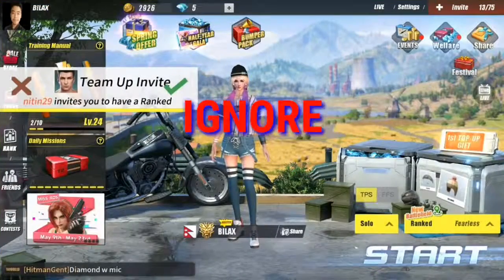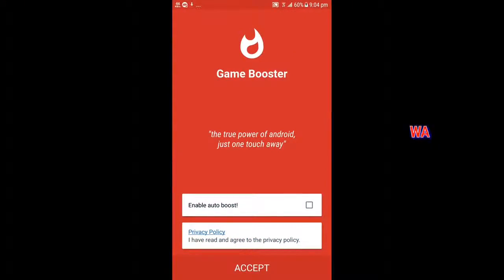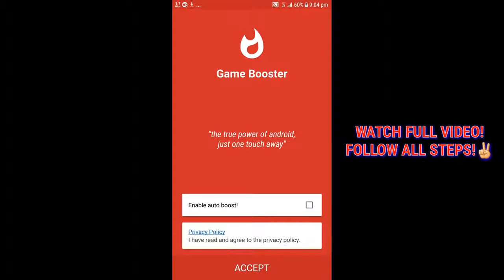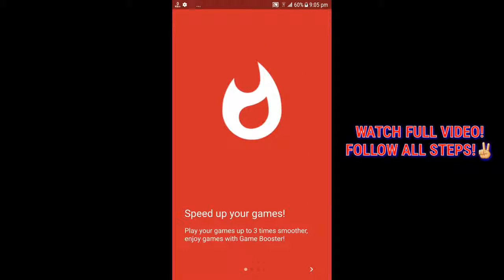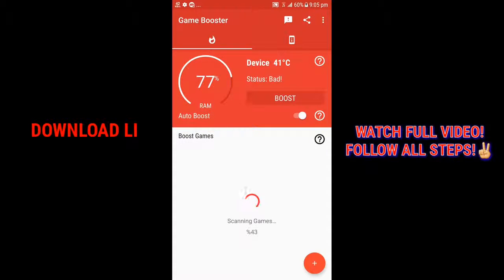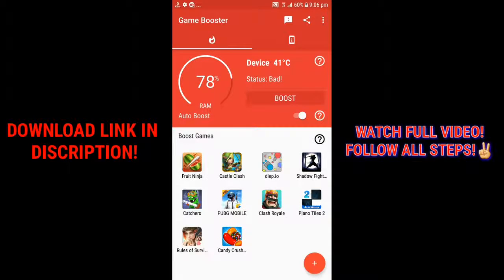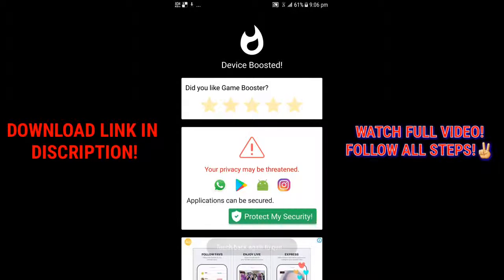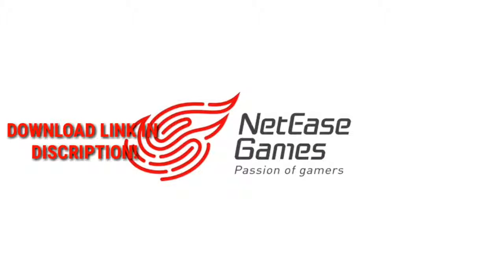Rules Of Survival How to Stop Lagging Overheating! New UPDATE